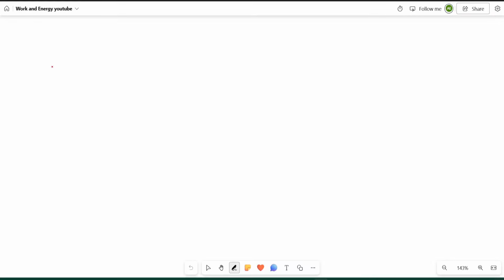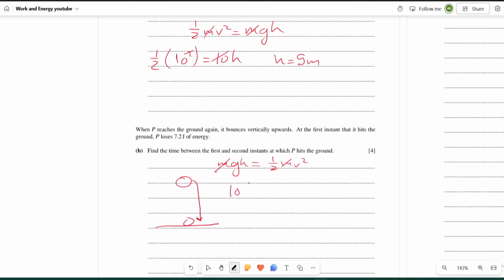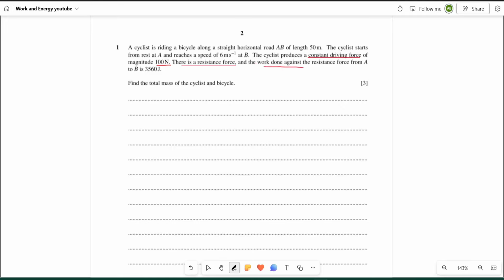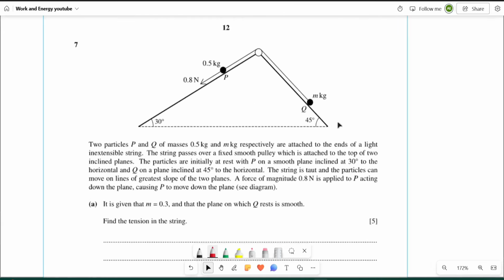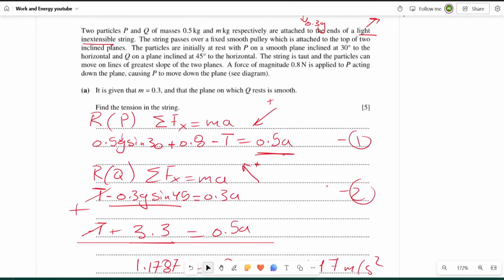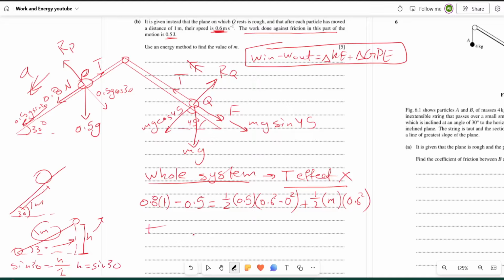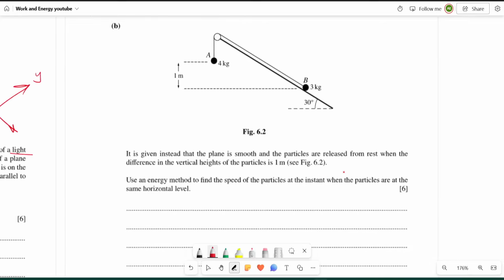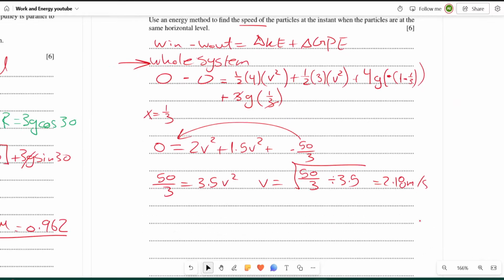M1 Mechanics Maths AS FINAL EXAM Revision #5 | Work & Energy ! All you need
Maths AS M1 Edexcel and Cambridge Revision. Final Exam Revision | Work & Energy

Goodluck!